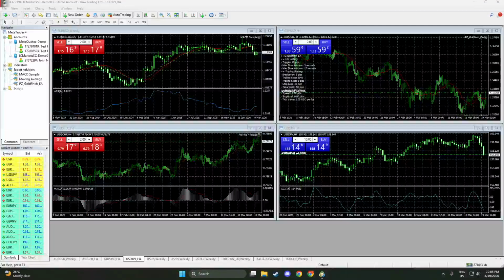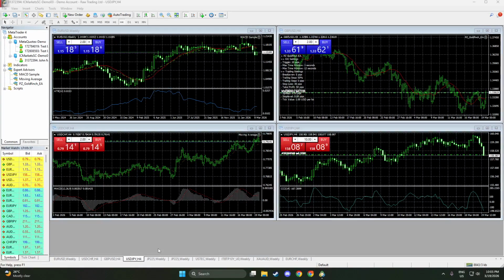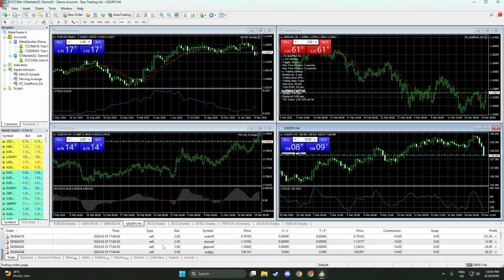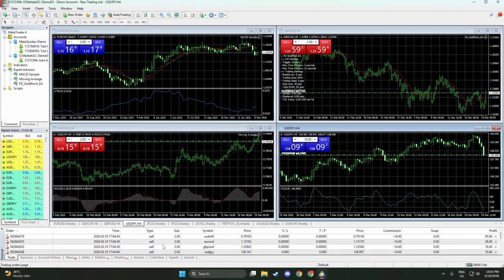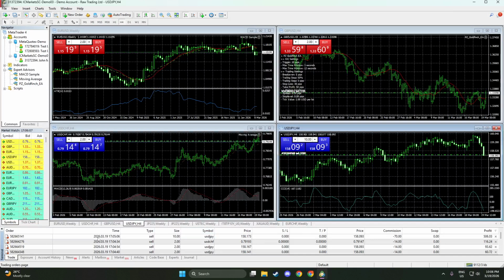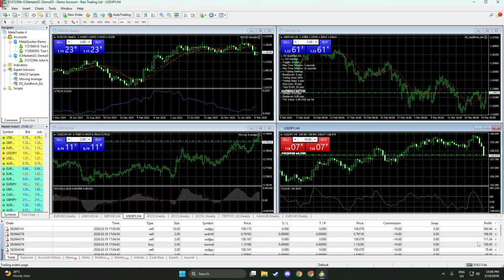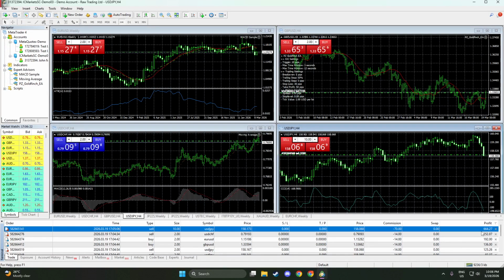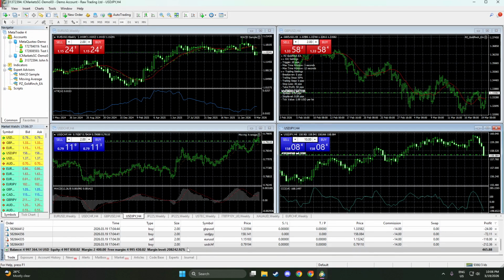How to Check your Profit on MetaTrader 4 [2026 Full Guide]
How to Check your Profit on MetaTrader 4

In this video, we show you exactly how to check your profit on MetaTrader 4 to monitor your trading performance in real-time. Accurately tracking your financial gains and losses is essential for maintaining a clear overview of your account equity and overall portfolio health.

We focus on the utility of the terminal interface and the balance monitoring sections that aggregate your active and closed trade data. By understanding how to interpret these financial metrics, we improve our decision-making process and ensure a professional approach to managing our capital.

Technical Specs:
Software: MetaTrader 4; Feature: Dashboard & Account Monitoring.